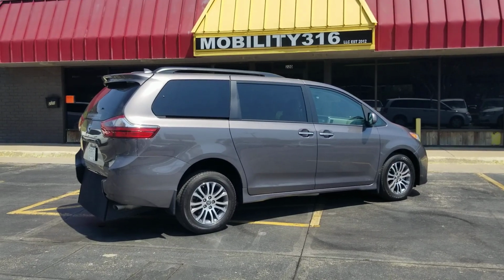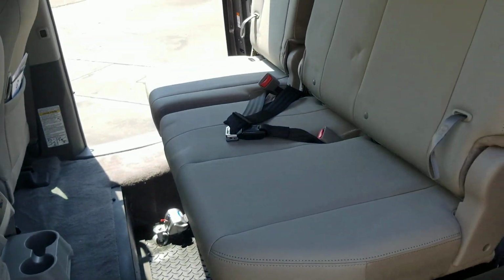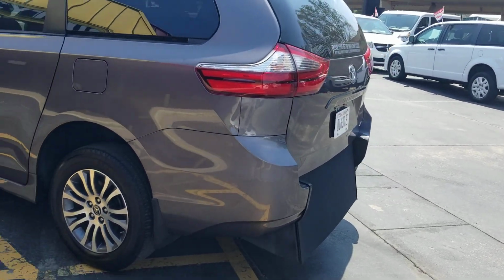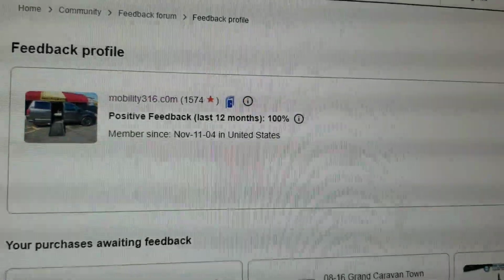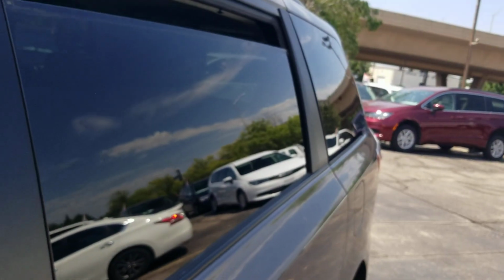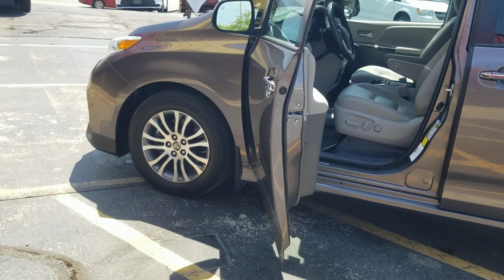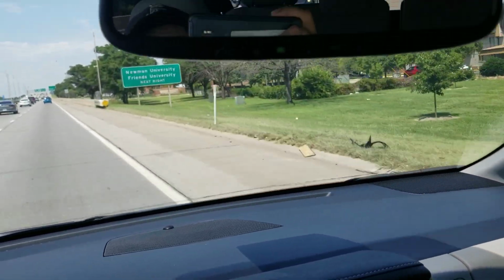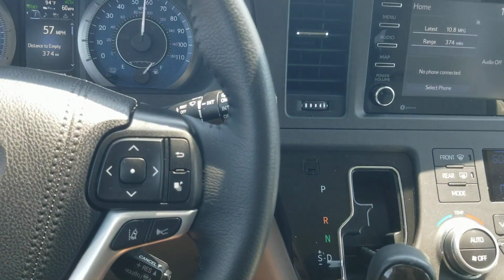Wheelchair/mobility van 2020 Toyota Sienna XLE (5172), 12k Miles, $59,495 w/ FREE SHIPPING!!